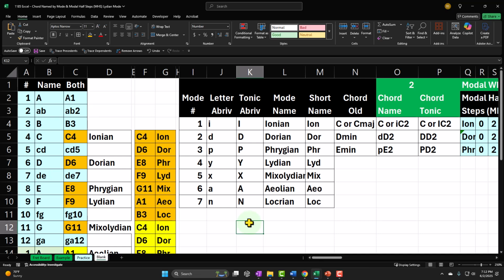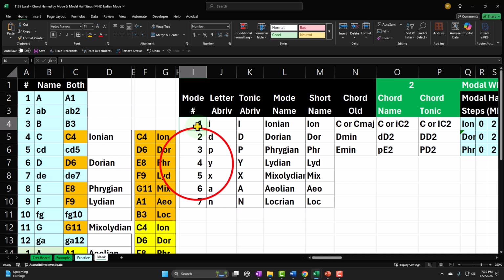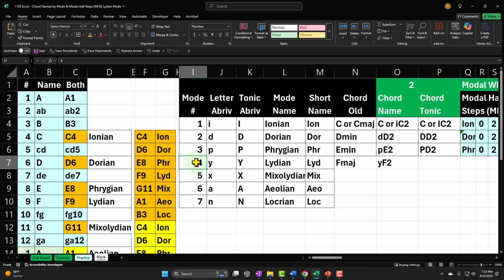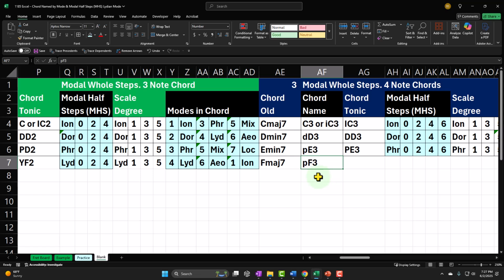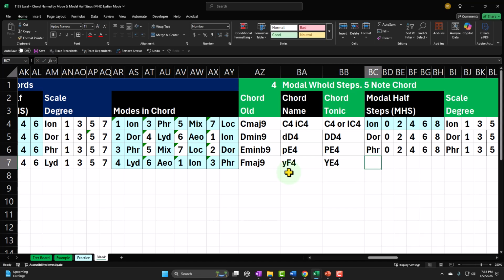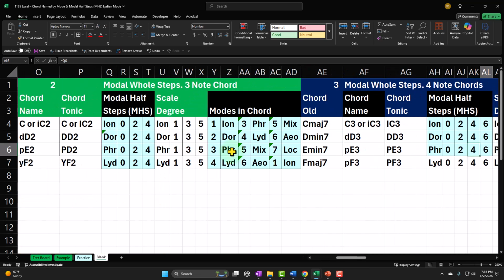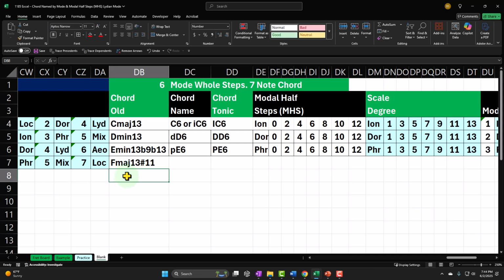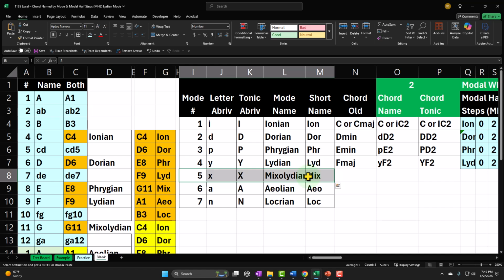Excel – Chord Named by Mode & Modal Half Steps MHS Lydian Mode 1185 Music Theory - Guitar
Excel – Chord Named by Mode & Modal Half Steps MHS Lydian Mode